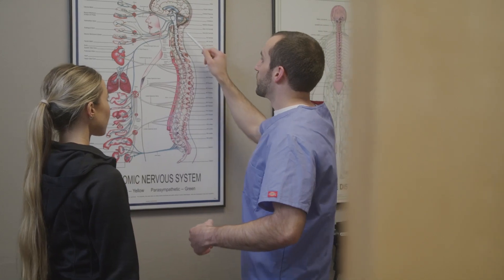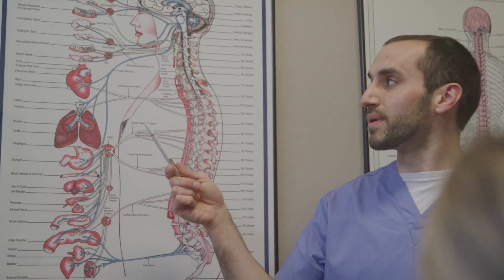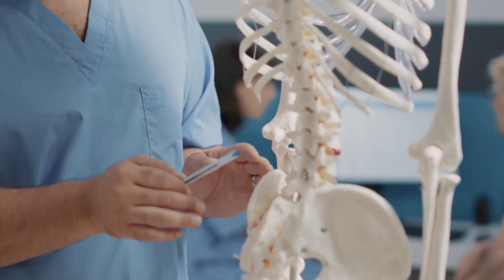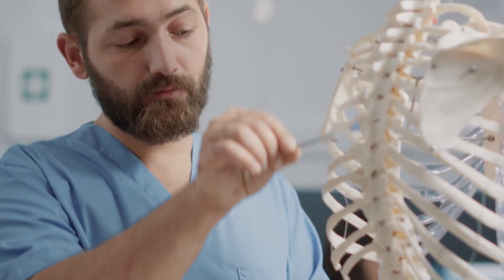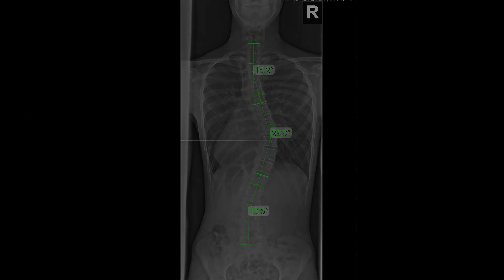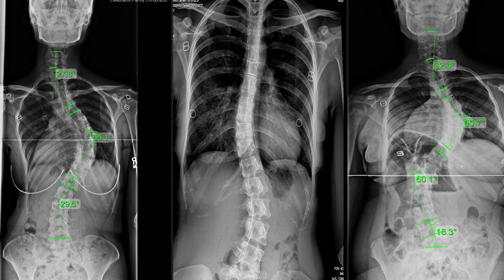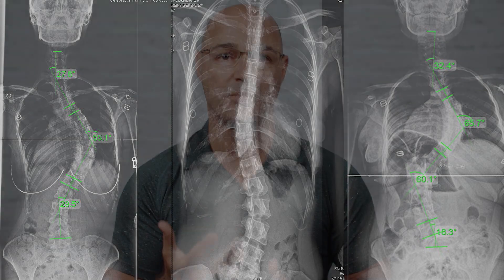What is Sciatica? What You Need To Know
The sciatic nerve is the largest in the body, making a pathway down the spine and down to the lower back, glutes, legs, and feet. Sciatic pain follows this same pathway because sciatica is related to the compression of the sciatic nerve.

Sciatic nerve pain can range from mild to severe. It can be chronic and debilitating too. It can also manifest as numbing, tingling, radiating pain that can be isolated to the low back or down to the hamstrings, the feet, or the back of the calves. Sciatic pain is also unilateral. One side will hurt more than the other. The most common side where sciatic pain is felt is in the left leg.

Sciatica is caused by nerve pressure, something compressing the nerves and surrounding tissue. Other things that can cause sciatica are:
-Disc herniation or bulging
-Bone Spurs
-Spinal Stenosis
-Scoliosis

Common symptoms of sciatica are:
-Back pain
-Radicular pain in the legs and feet
-Burning-like pain
-Tingling sensation
-Electric shock-like pain
-Numbing of the legs and feet
-Difficulty in walking on the toes or heels
-Weakness on one thigh, calve, or glute
-Weakness in the hamstrings and other muscles

As patients experience these symptoms and the pain becomes more debilitating and chronic, they start to seek out treatment. Some people use hot-cold therapy, applying patches on their back or where it hurts most, but this is only a palliative treatment that is not fixing the structural problem. Patients also do sciatic stretches, which can somewhat improve their feelings, but it is still not addressing the cause.

Structural chiropractic care is a combination of therapy, rehabilitation, traction, vibration, exercise, and chiropractic adjustments that help the spine return to its normal position. This also treats all things that are causing sciatica and the pain, which is often the compression of one of the roots of the sciatic nerve that exit the lumbar spine.

The best way to address sciatic pain is by addressing the underlying cause if you already have it. If you don't have sciatic pain, but family members do, the best you can do is maintain your spine's normal alignment.

At the Scoliosis Reduction Center, we craft proactive treatment plans that help our patients deal with the underlying condition of their sciatic pain by helping restore normal alignment and removing the pressure on the nerves, not just treating the symptoms.

00:00 - What Is Sciatica?
01:19 - What Causes Sciatica?
03:37 - Common Symptoms Of Sciatica
04:40 - Sciatica Treatments
05:49 - Best Ways To Address Sciatic Pain
06:10 - Scoliosis Reduction Center Treatment Plans